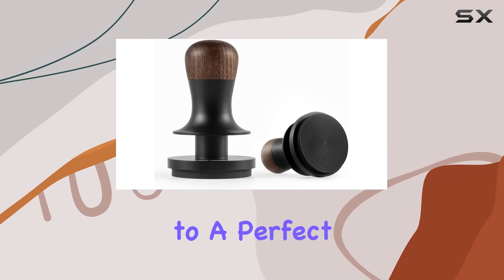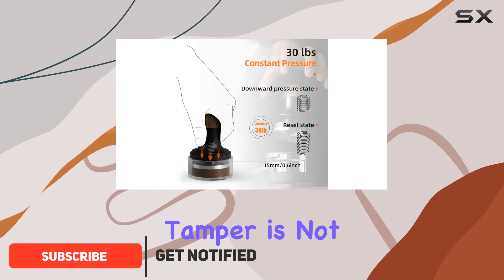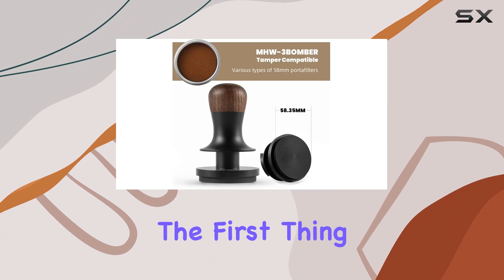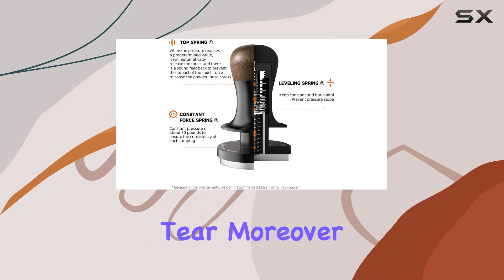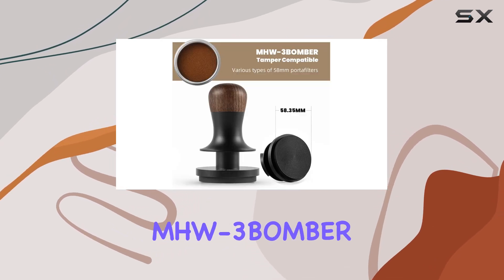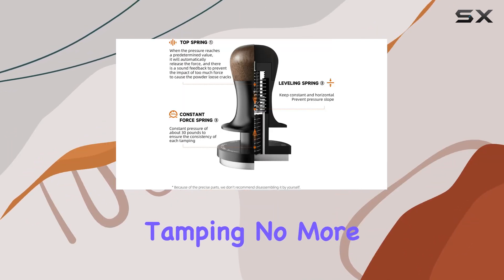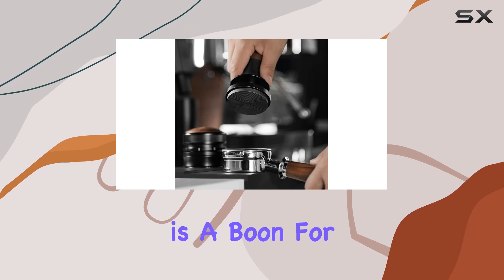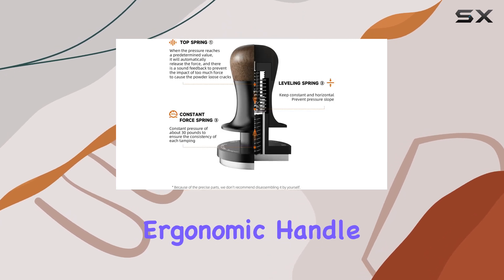MHW-3BOMBER 58mm Espresso Coffee Tamper: Unveiling the Best in Precision and Durability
0:00 Intro
0:06 Review

Things that we mentioned in this video:
MHW-3BOMBER 58mm Espresso Coffee : B0CLRPZTWT